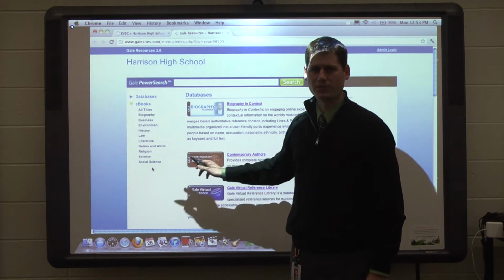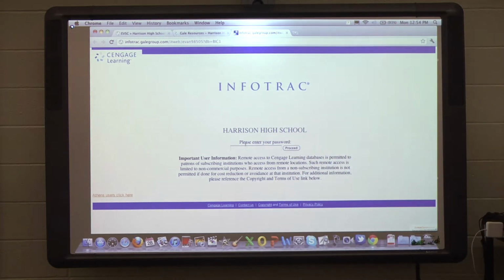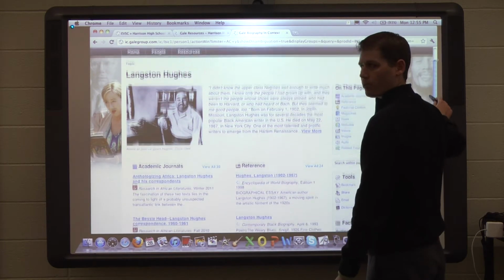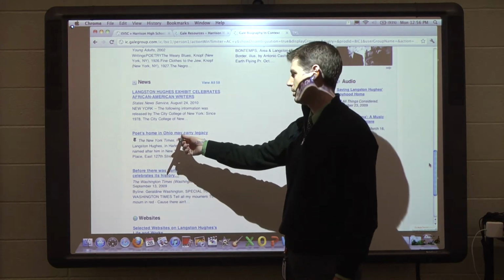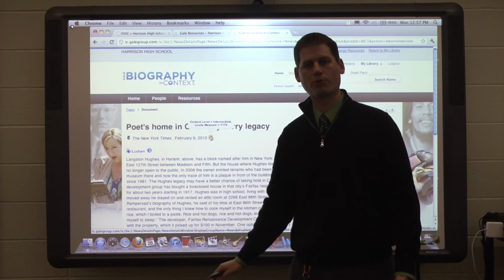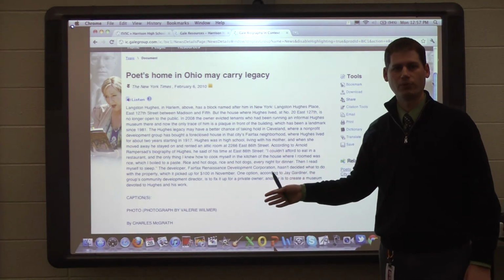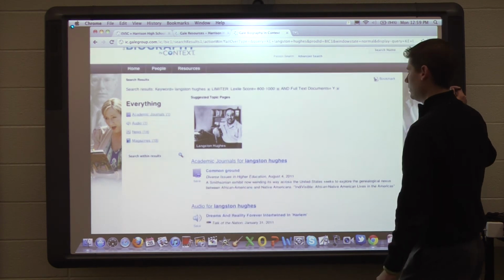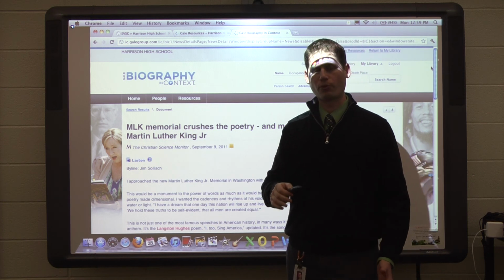Gale Resource Buddy Tutorial